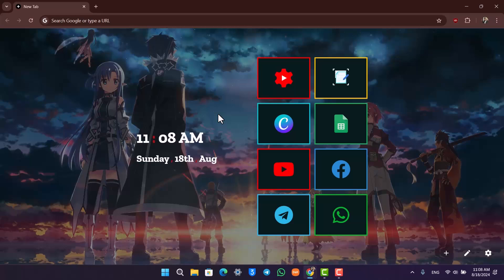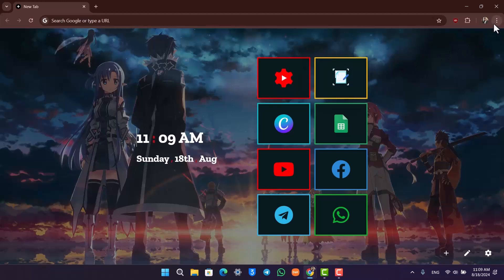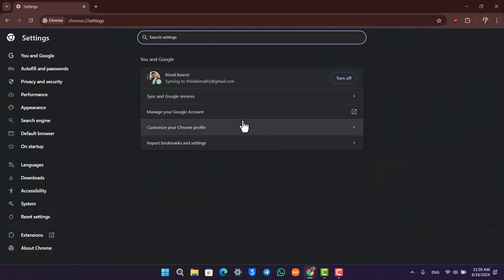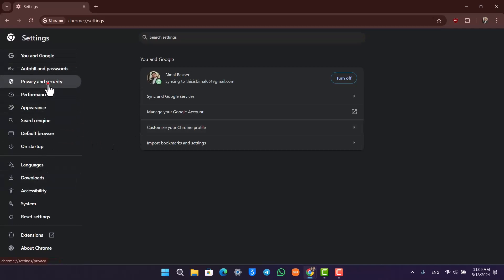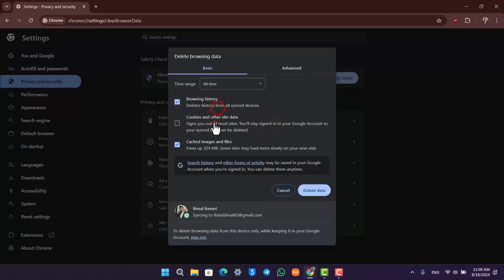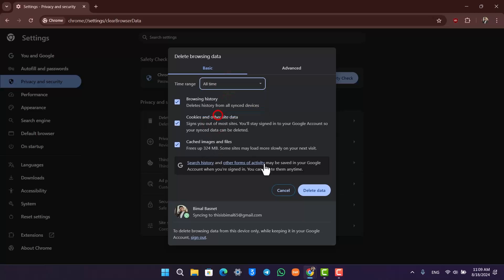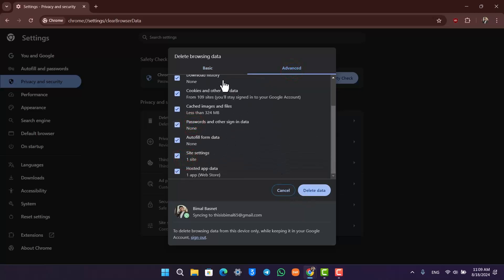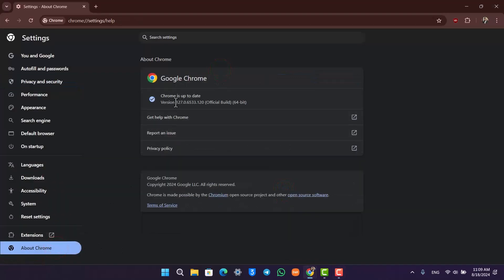Chrome Too Many Requests 429 Error ! [Solved]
➜ In this video, we address the common "Chrome Too Many Requests (429) Error" that occurs when too many requests are sent in a short period. This error can be frustrating, but it’s usually fixable with a few simple steps.

To begin, if you encounter this error, the first step is to wait a few moments before trying again. Sometimes, the issue resolves itself. If the error persists, follow these steps:

Clear Browsing Data: Open Google Chrome and click on the three dots in the top right corner. Navigate to "Settings," then "Privacy and Security." Here, click on "Clear browsing data." Select "All time" and make sure to clear cookies, cached images, and browsing history. Confirm by clicking the "Clear data" button.

Update Google Chrome: Keeping Chrome updated is essential. Go to "Settings," scroll down to "About Chrome," and check if your browser is updated. If not, Chrome will automatically update to the latest version.

These steps should help resolve the 429 error, allowing you to continue using Chrome without interruption.

Timestamps:
0:00 Introduction
0:05 Understanding Error 429
0:11 Clearing Browsing Data
0:48 Updating Google Chrome
0:59 Conclusion